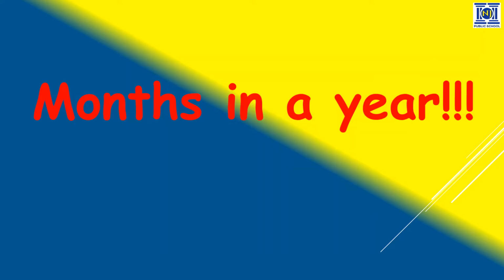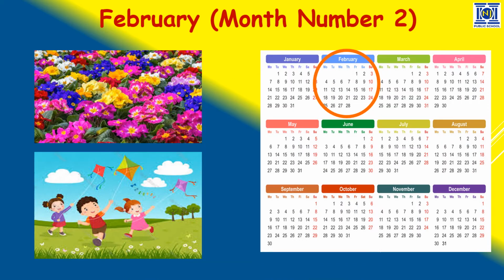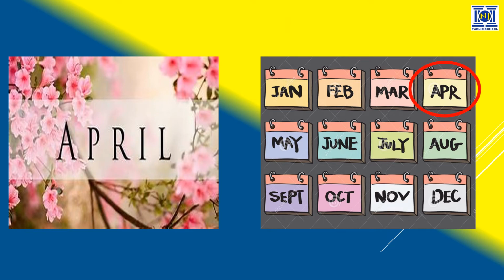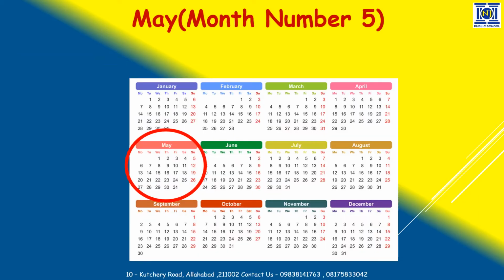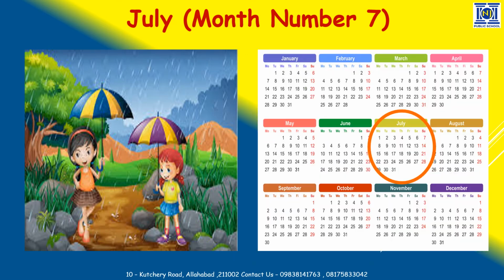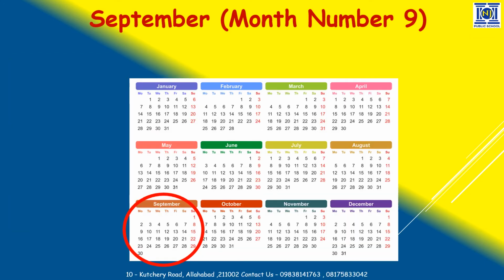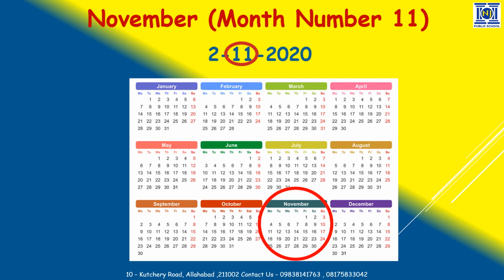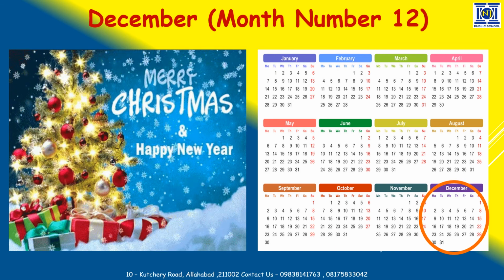Months in a Year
A very easy and informative video on making children understand and remember names of Months in a year